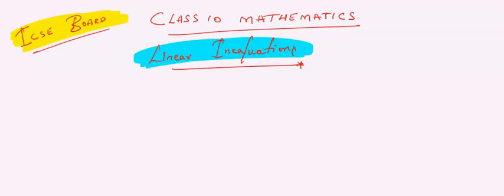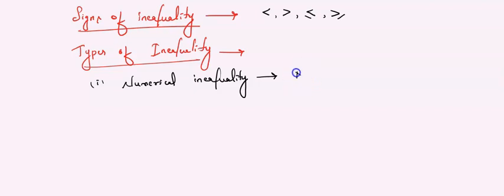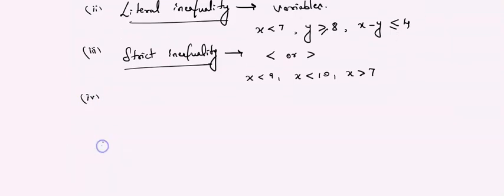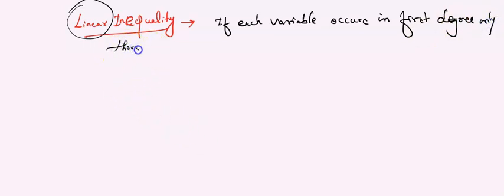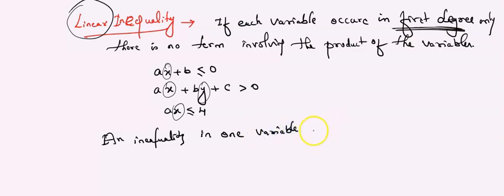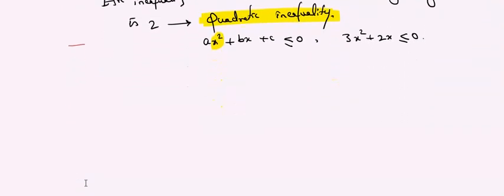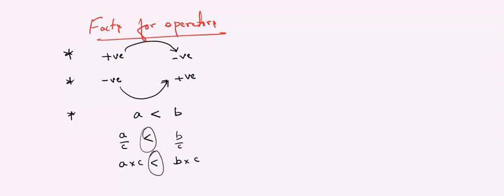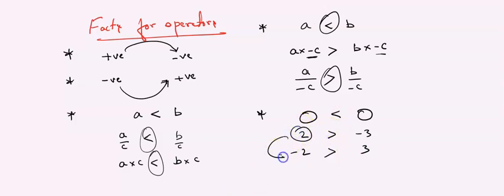class 10 | Linear Inequations | Last minute revision 2022 | ICSE | Part 1 | Shah Sir Classes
Dear students, we are starting a free initiative to crack the class 10 Board exam 2022.
This video covered the important Questions of class 10 Linear Inequations, which you must have followed during preparation. All important questions & areas are covered.